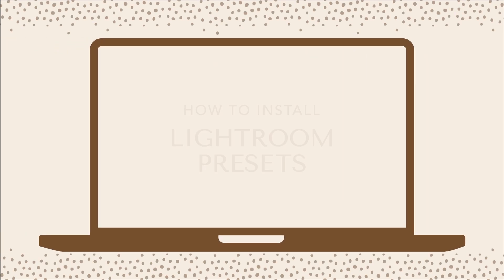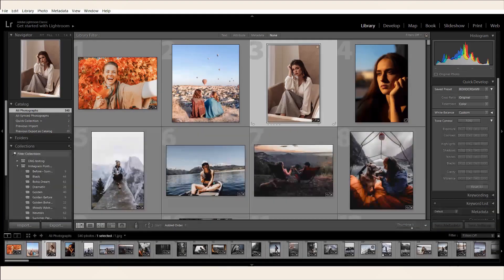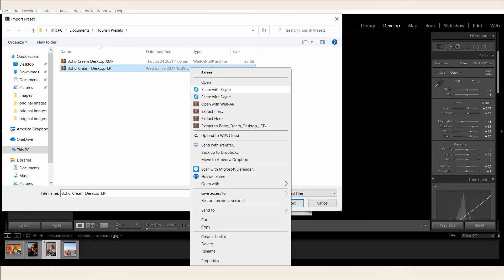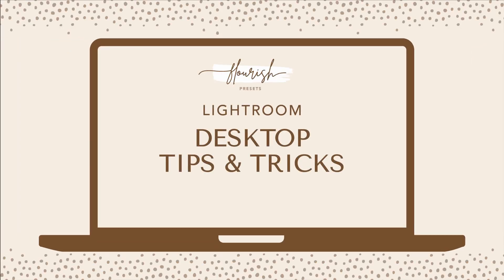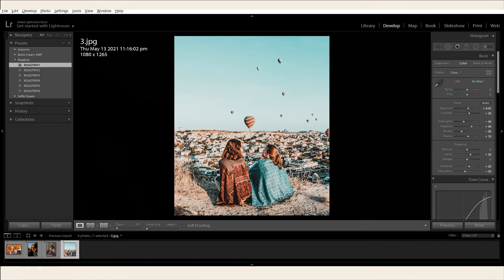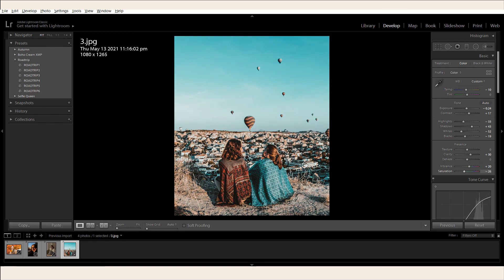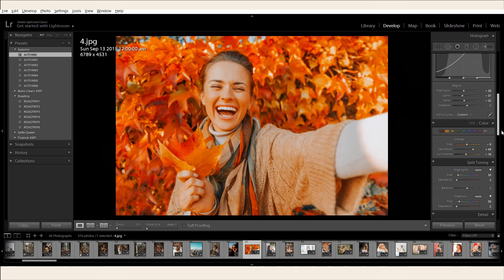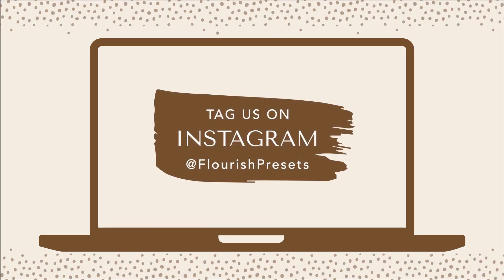How to Install Lightroom Presets on Desktop (Window Tutorial by Flourish Presets)